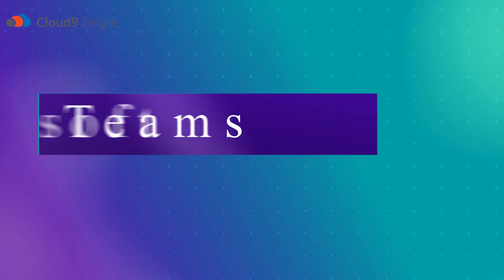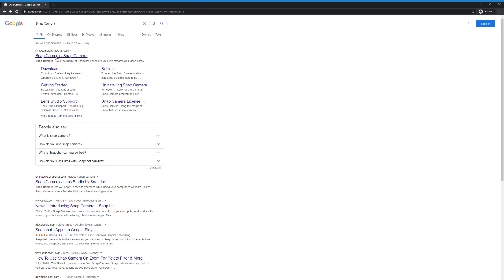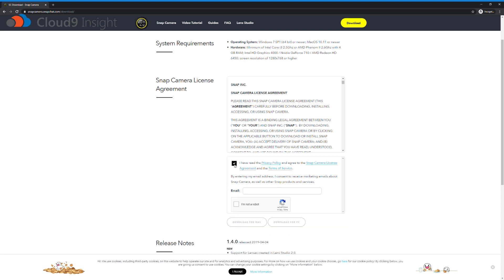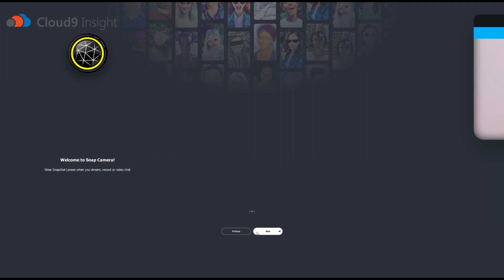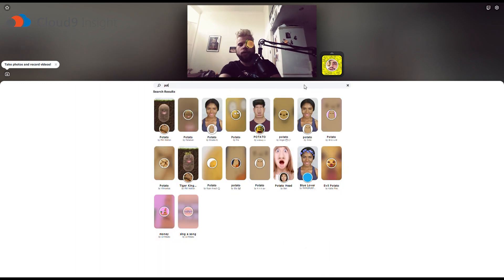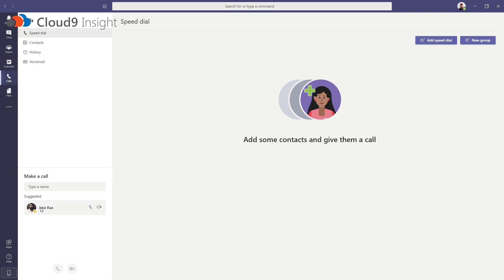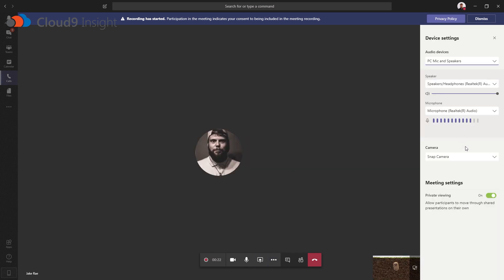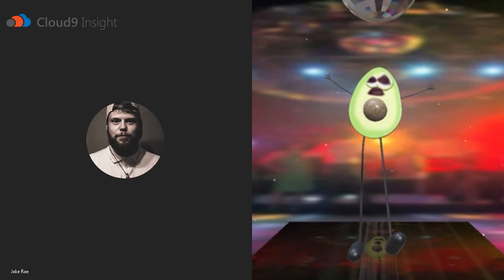How to turn yourself into a potato AND MORE - Microsoft Teams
A new training platform teaching you every aspect of Microsoft Teams, and other Microsoft Apps.

In this video, you will learn the most important feature of Microsoft Teams. How to turn yourself into a potato AND MUCH MORE

Cloud9 are a Microsoft Dynamics 365 Gold Partner supporting the growth of SMBs through implementation, support and training of Microsoft Cloud Technologies including Dynamics 365 and Office 365.